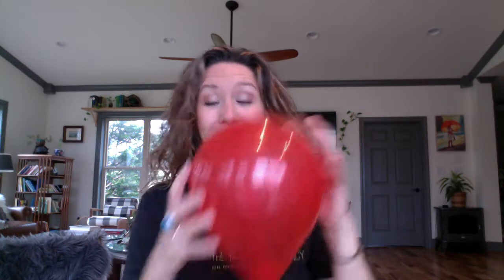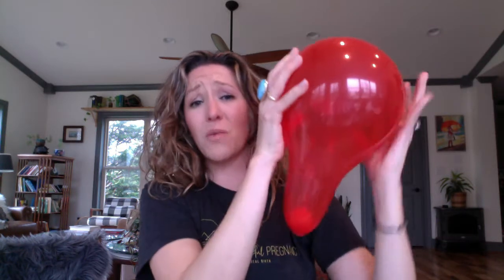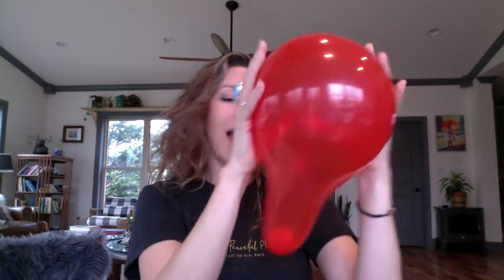Balloon Uterus demonstration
Using a balloon and a ping pong ball, I give a helpful visual of how the uterus works to contract and push baby down, dilating and effacing the cervix.